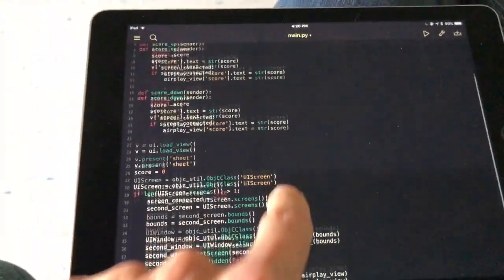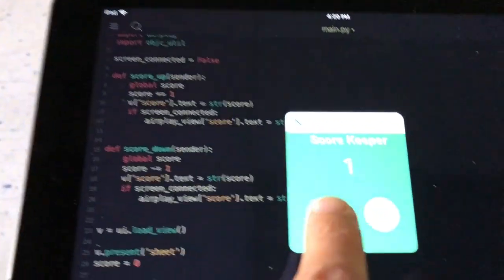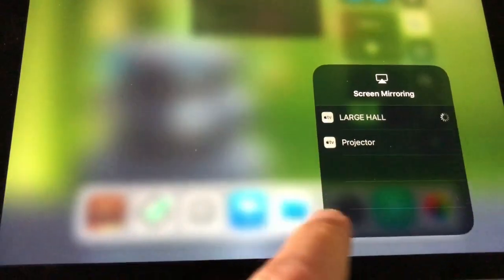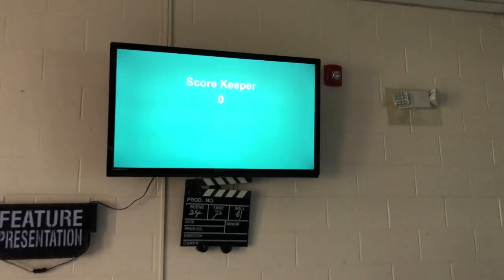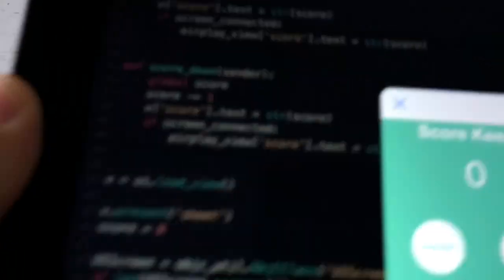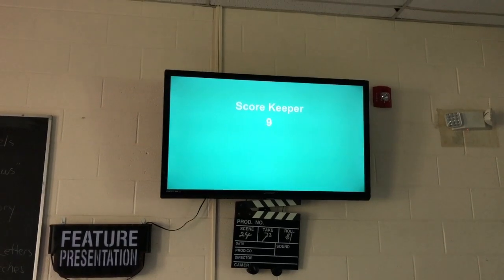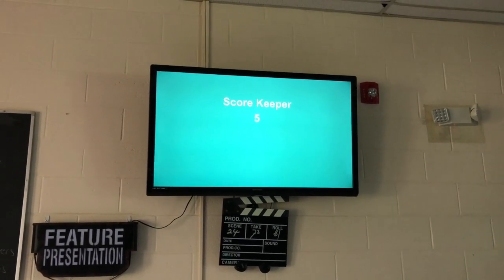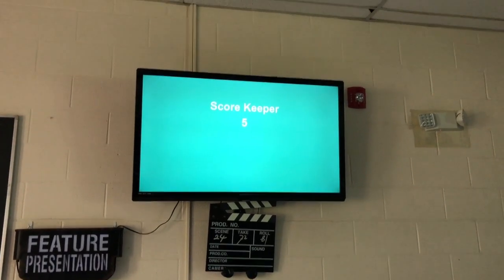Pythonista AirPlay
This is a demonstration of an AirPlay proof of concept app using Pythonista.